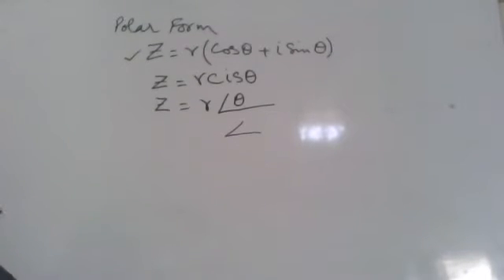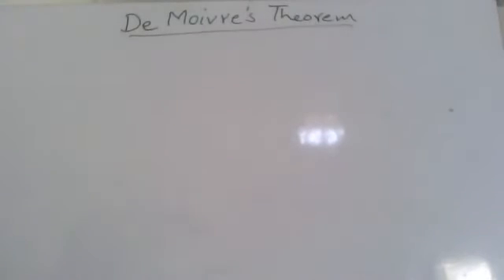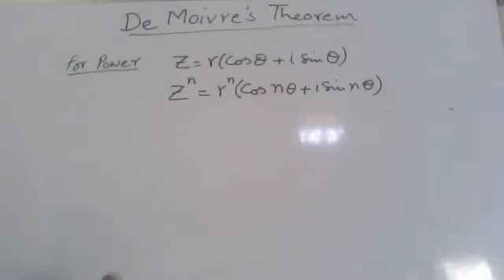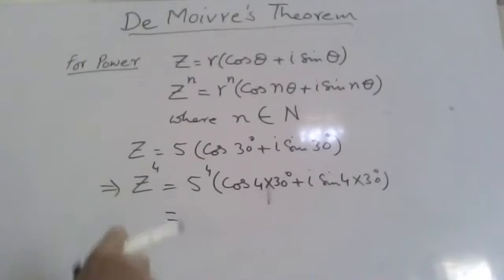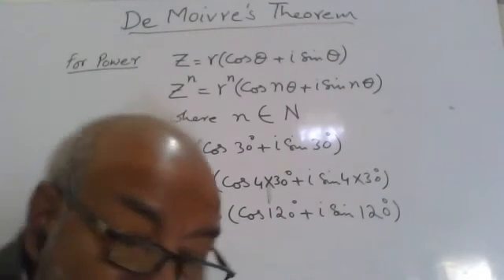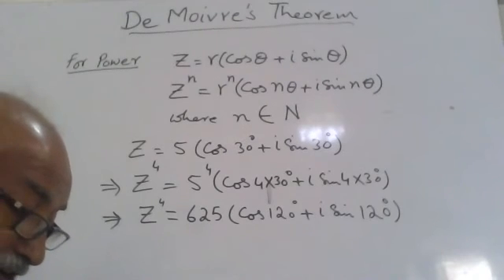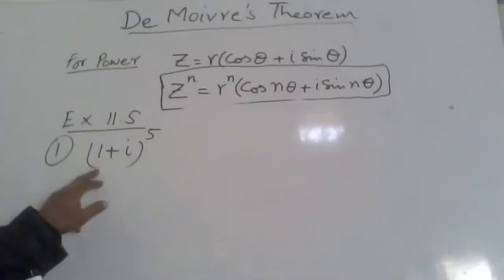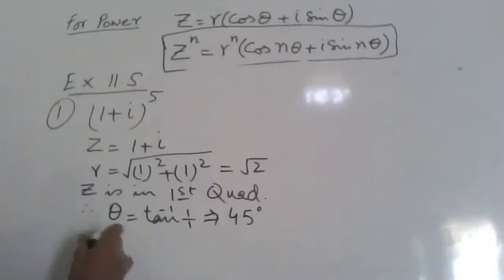Calculus and Analytical Geometry II